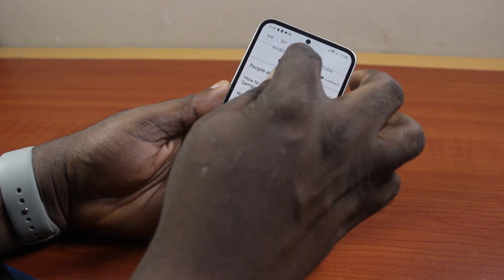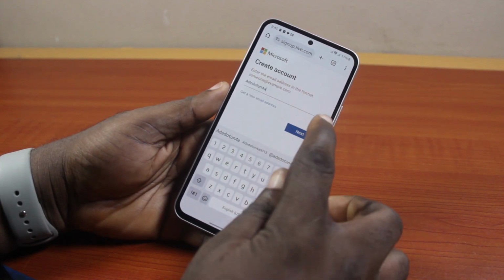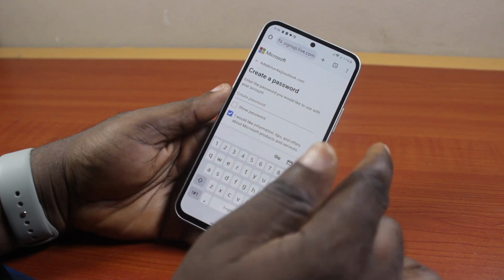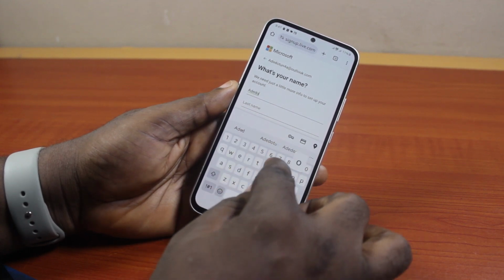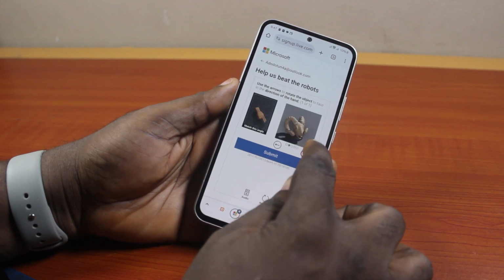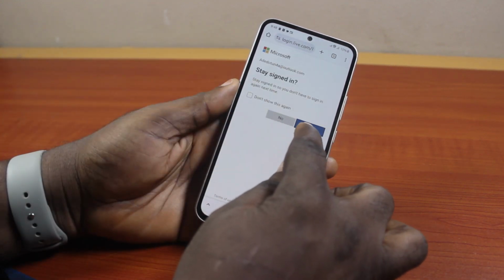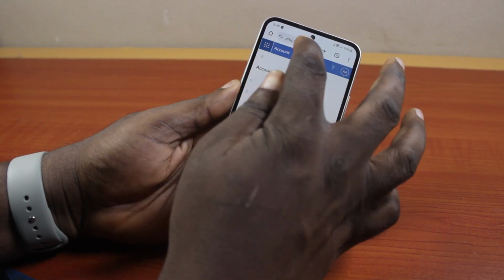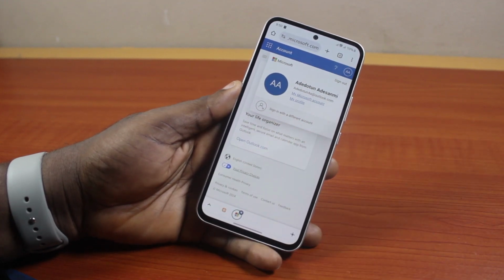How to Create a Microsoft Account on Mobile Phone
Cheap iPhone
Cheap Samsung Phone
Cheap Apple Watch
Cheap Digital Camera
Cheap YouTube Microphone
Cheap MicroSD Card